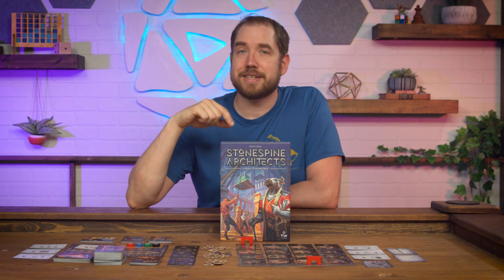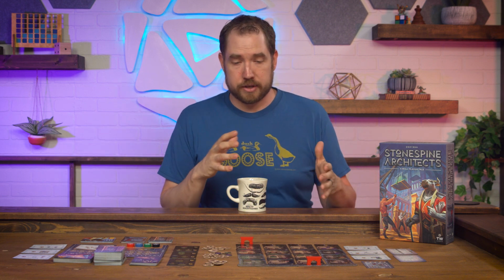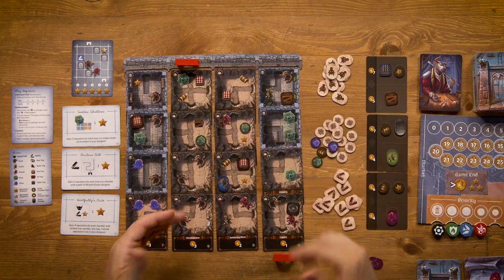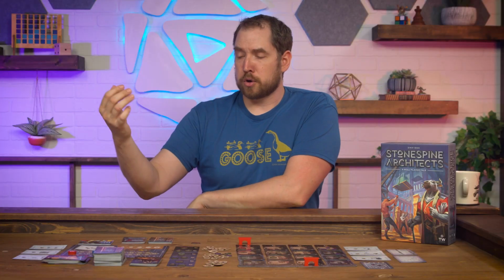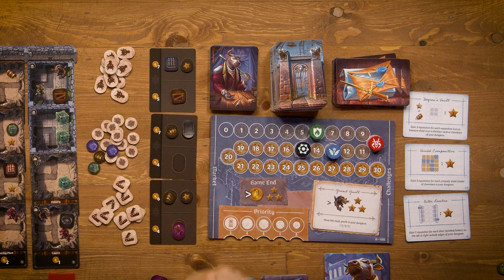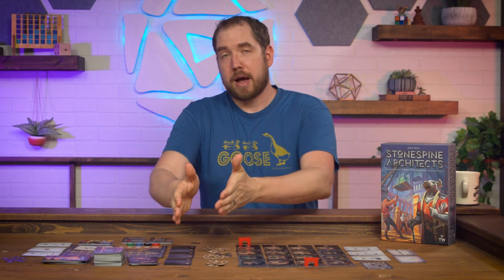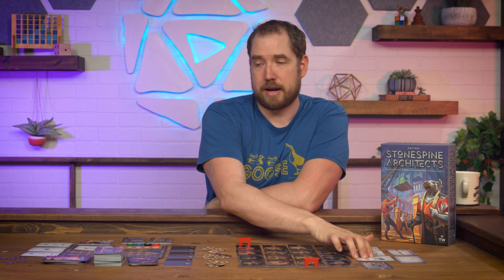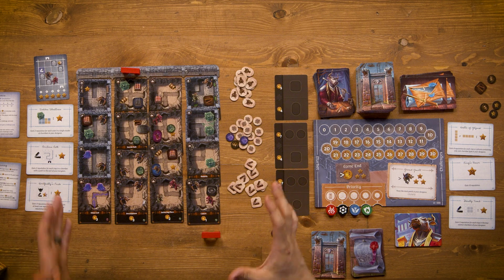STONESPINE ARCHITECTS | Dynamic Drafting Dungeon Building | Boardgame Review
Does Stonespine Architects fix the worst part of Drafting games?  In Stonespine Architects, players are drafting cards to build their 4x4 dungeon, but the game creates such a dynamic experience with so many different paths to score that it fixes the biggest issue with drafting games - sometimes your cards are just awful and it ruins your entire game.

This game was sent to us by the publisher in exchange for our fair and honest review.

00:00 Introduction
00:17 What I really liked.
01:51 Really dynamic round to round
03:04 How to Play
10:33 Scoring
13:59 Final Thoughts

Play the Game HQ a youtube channel dedicated to sharing our love of boardgames.  Our flagship series, Play the Game, is a high quality multi-camera board game play through series featuring a bunch of friends gathered around the table playing board games.  Play the Game takes its inspiration from  other shows like Tabletop.  Our Mission with Play the Game is to highlight the joy that comes when you gather around the table with friends and play a board game.

Play the Game features a dedicated board game playthrough studio with 7 cameras, a custom board game table, an awesome custom made back-lit logo on the wall, and tons of easter eggs sprinked through the studio space.

Play the Game is also the home of the Kidsplaining tutorial series, where Jarred (12) and Peyton (9) teach some of our favorite games in high quality, scripted board game tutorial videos.  Kidsplaining started as a way to share our love of board games and help those who were intimidated by more complicated modern board games take a chance on new ones - because if a kid can teach it, how hard can it be?